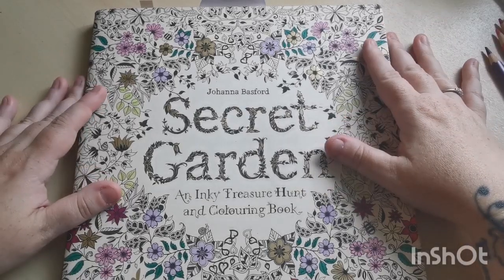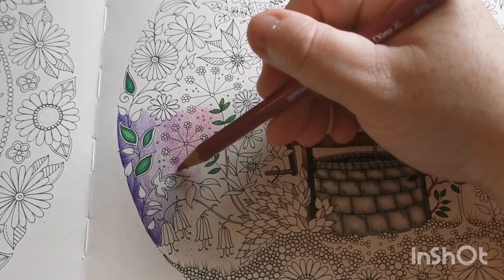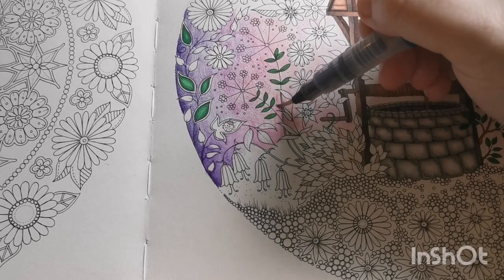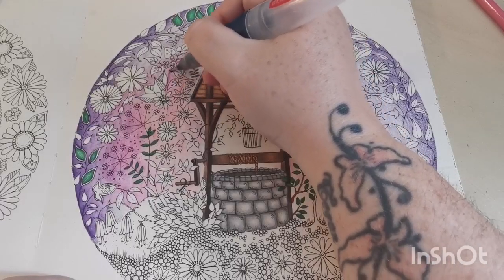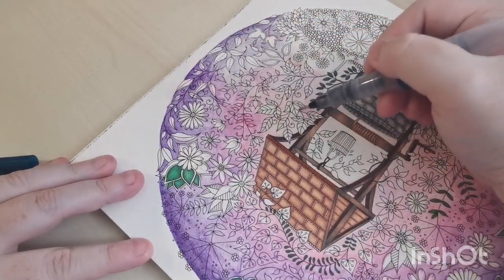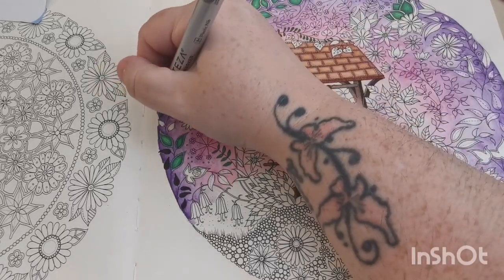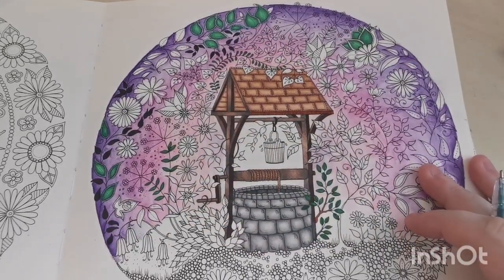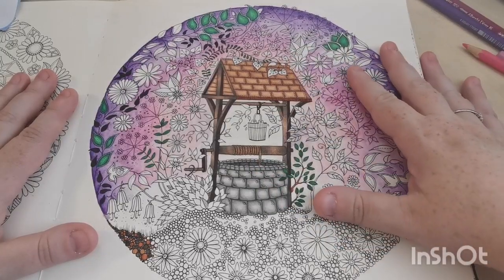Secret Garden ~ Johanna Basford | 10th Anniversary Part 2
Hi everyone. In this video I am working from Secret Garden by Johanna Basford. This is to celebrate the 10 year anniversary of the release of this book which was also my introduction into Adult Colouring. I hope you enjoyxx

Link to Purchase Book:
10th Anniversary Edition
120 Albrecht Durer
Linc Shine Gel Pens
12 Arteza Black Acrylic Paint Pens